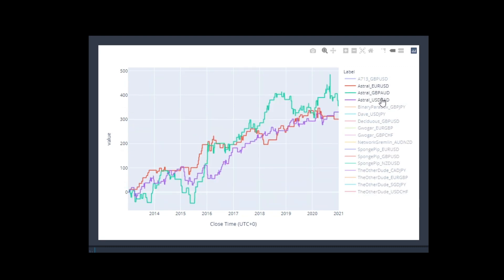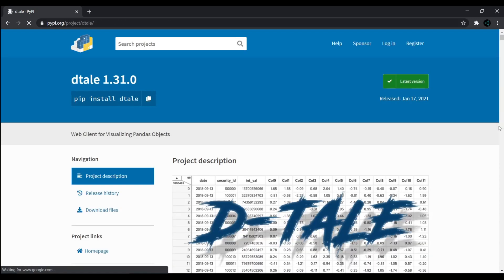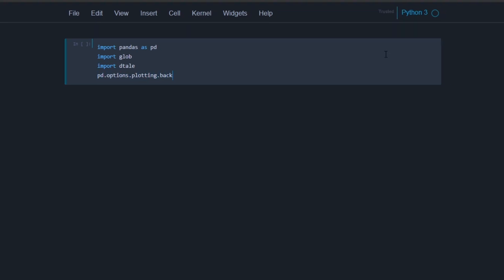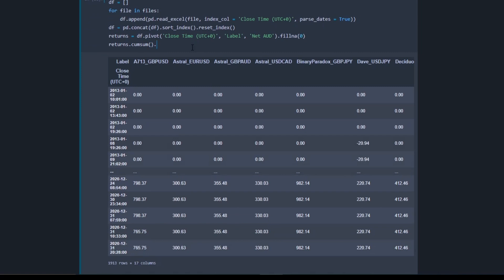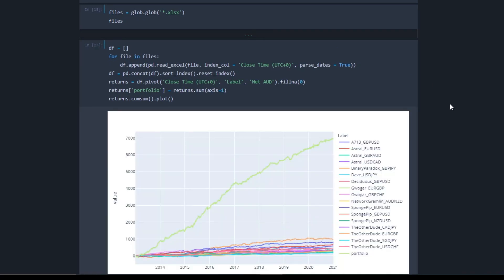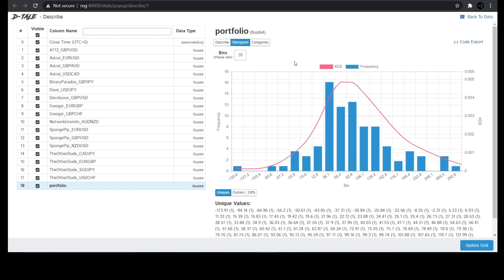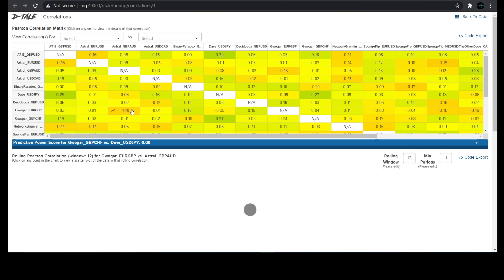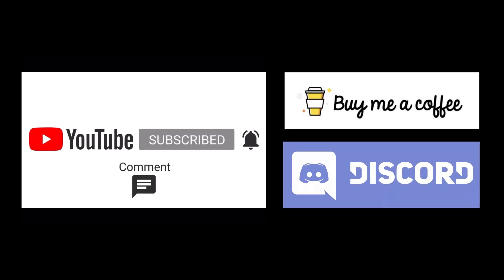EP16 - How to analyse a portfolio of trading strategies in Python with Plotly and DTale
In this video we will use Python to analyse the portfolio of 9 bots which was submitted for round 1 of the algo building contest. You will learn how to import the backtest results into Python and use powerful libraries like Plotly and DTale to create interactive charts on the fly.

Risk Warning
CFDs & leveraged FX are complex instruments and come with a high risk of losing money rapidly due to leverage. Trading isn’t suitable for everyone and you should consider whether you understand how these products work and whether you can afford to take the high risk of losing your money.